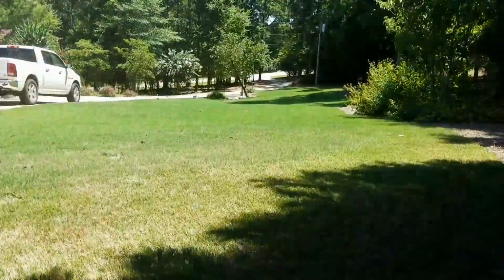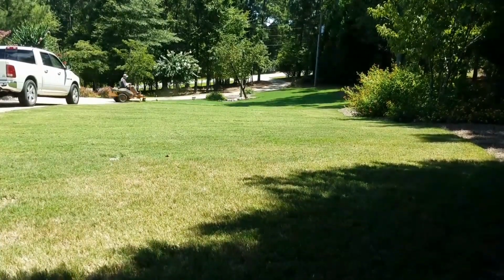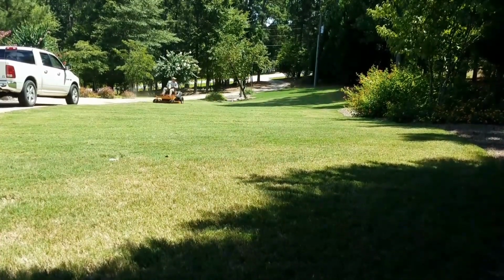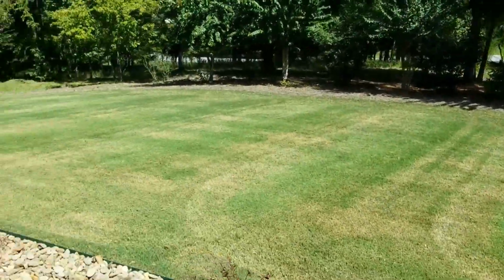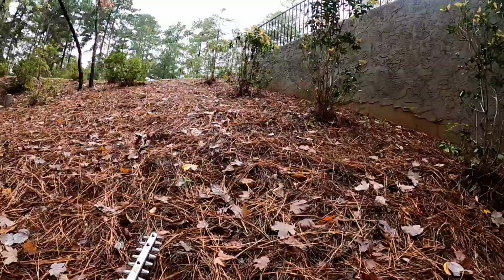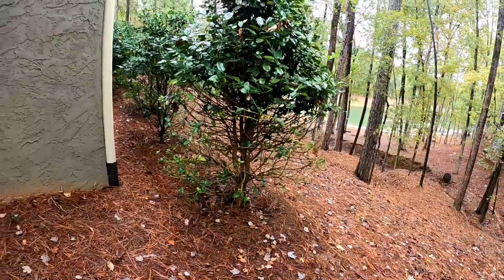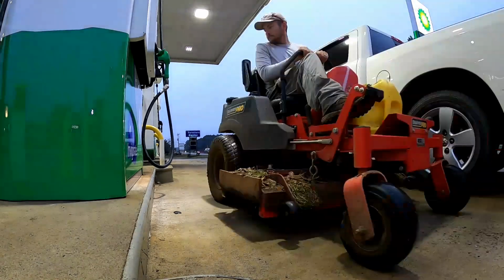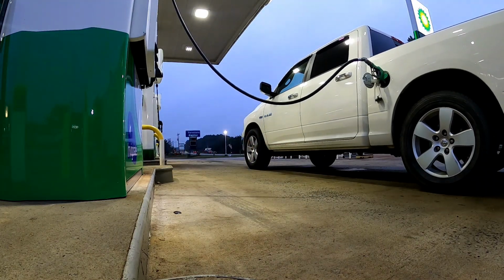MOWING IN THE RAIN [Lawn care vlog]